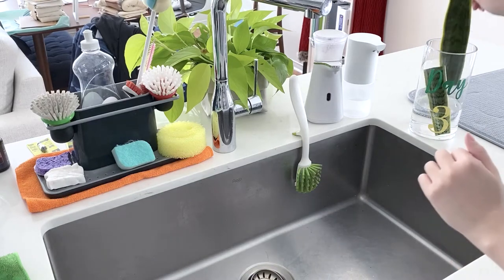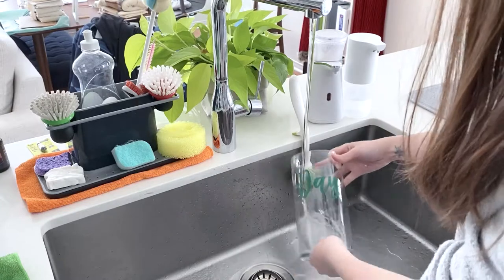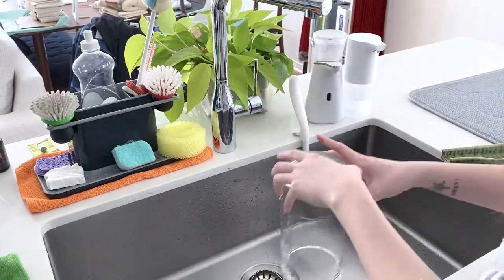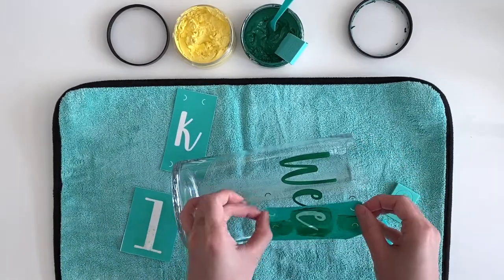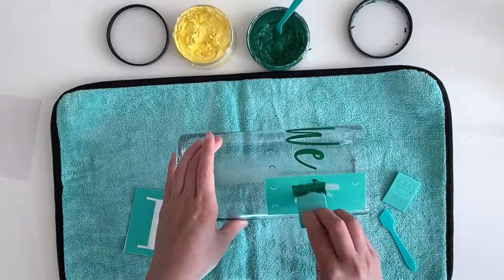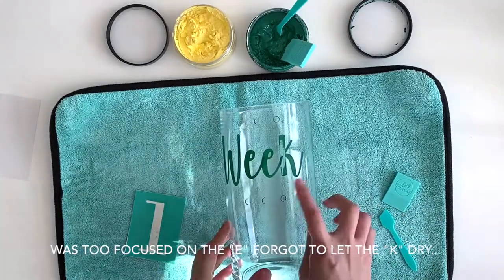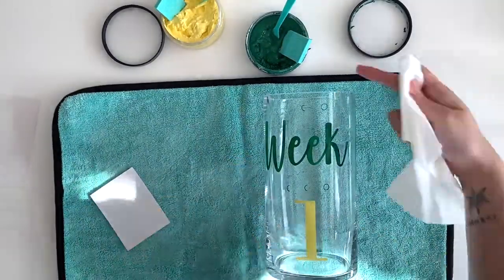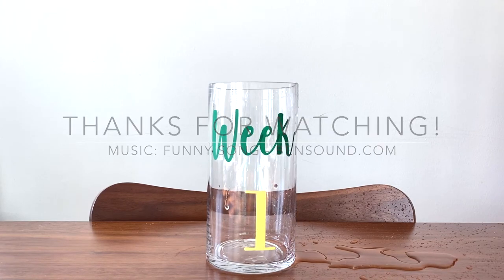Chalking on a Vase (non-permanent) - Chalk Couture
Finally! It’s been one week. I felt like one month has passed by. Let me walk you through how to switch out the Chalk Couture design on my vase or any glass surfaces. It’s quick and simple!

Interested in giving Chalk Couture a try but not sure which transfer to go with? I would suggest the Try Me Kit under specials tab. You get two different colour pastes, a surface, a transfer and a small squeegee for less than $30CAD!
..Brush Font Transfer
..Baby Moments Transfer
..Rainforest Paste
..Daffodil Paste